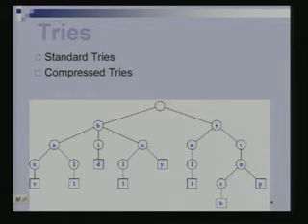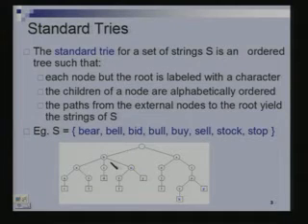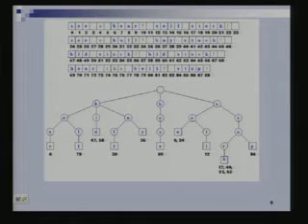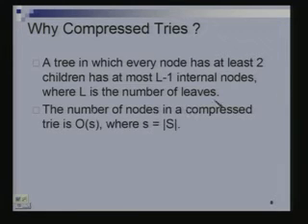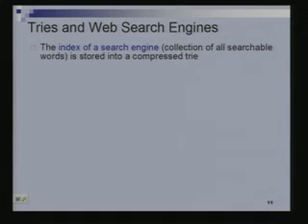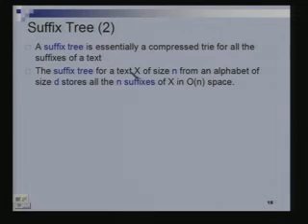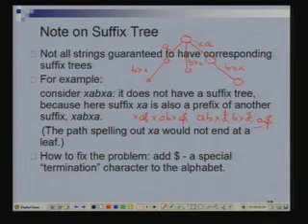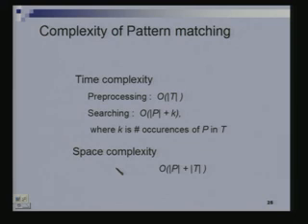Tries | Data Structure and Algorithms | NPTEL | IIT-OCW